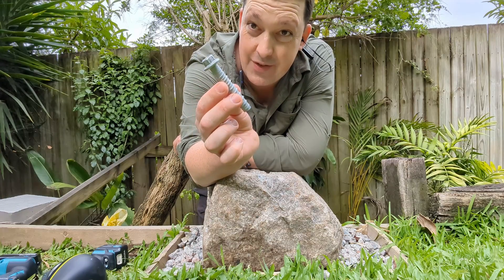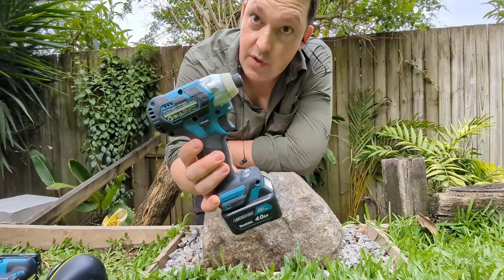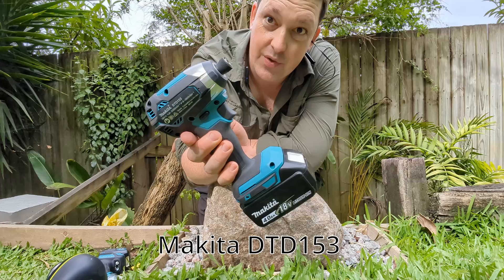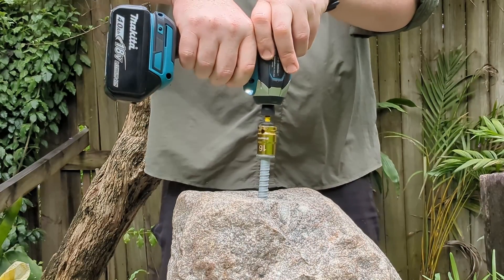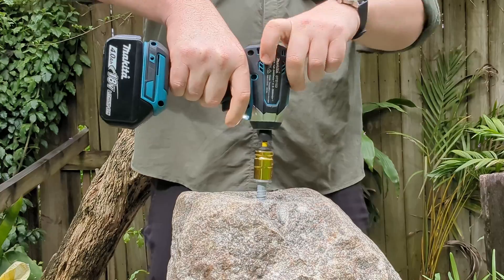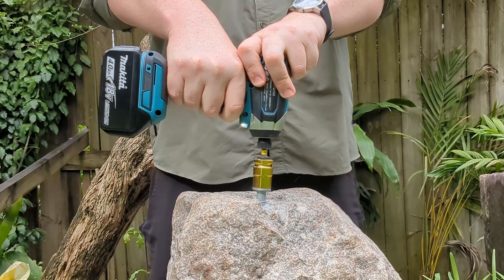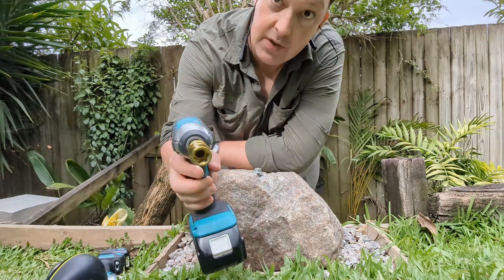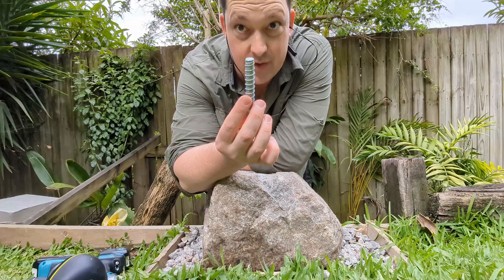Do concrete screws work in granite?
I'm exploring what rock concrete screws can be used in lately. These are not something i can use often becuase the rock in my region is either too hard to get them in or too soft to keep them in.
Still, i'm always keen to learn new tricks and so here test out 10 & 12mm Ramset ankascrews in granite, driving in with 2 impacts: Makita 12V TD111D and 18V DTD153.

Cheers!